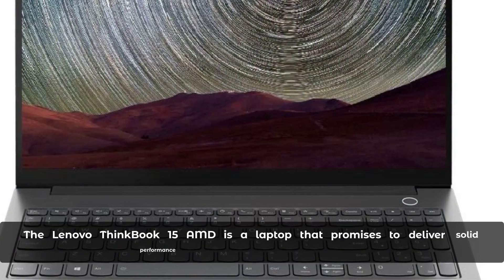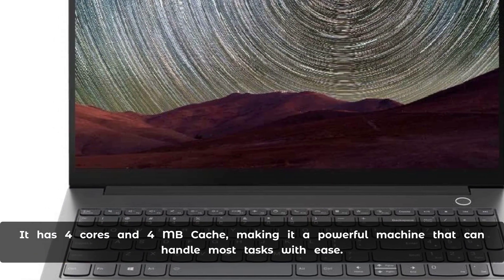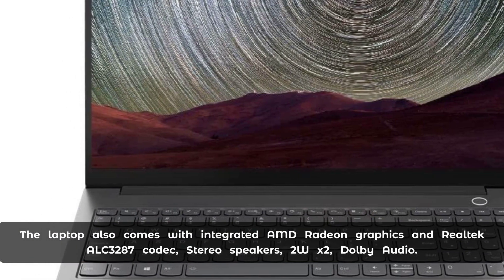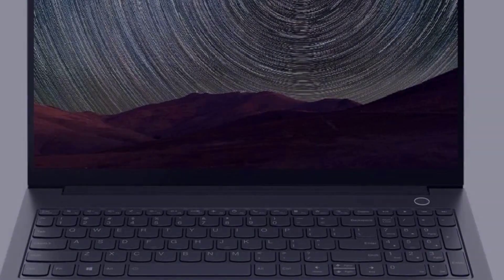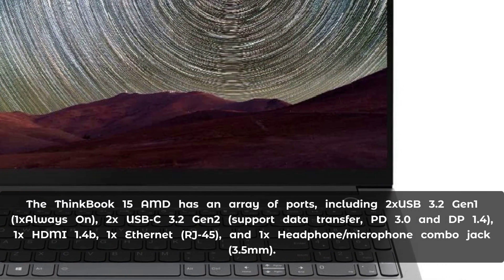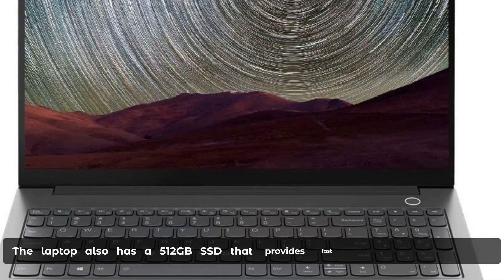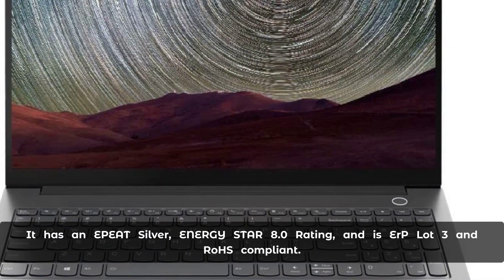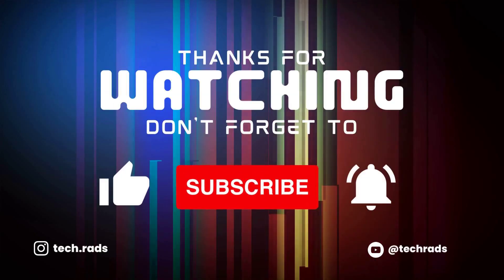Unleashing the Power of Lenovo ThinkBook 15 AMD: Budget Laptop with Impressive Specs!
Lenovo ThinkBook 15 Full-Review

The Lenovo ThinkBook 15 AMD is a budget-friendly laptop that delivers solid performance with impressive specifications. It comes with an AMD Ryzen 3 5300U processor, 8GB RAM, and 512GB SSD M.3 storage. The laptop has a 15.6" FHD Antiglare display with a contrast ratio of 500:1 and a 90° viewing angle. It also has integrated AMD Radeon graphics, Realtek ALC3287 codec, Stereo speakers, 2W x2, Dolby Audio. The laptop is built to withstand rugged usage and has been reliability tested on 12 MIL-STD-810H methods.

#1._lenovo_thinkbook_15_amd_2._amd_ryzen_3_5300u_3._512gb_ssd_4._fingerprint_reader_5._wi-fi_6_6._rapid_charge_pro_7._mil-std-810h_tested_8._budget_laptop_9._solid_performance_10._dual-array_microphone